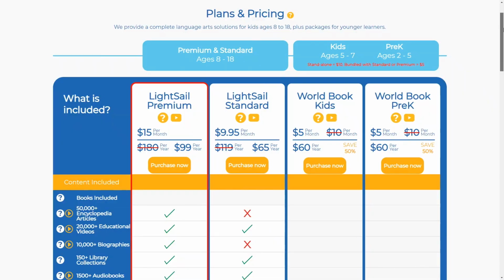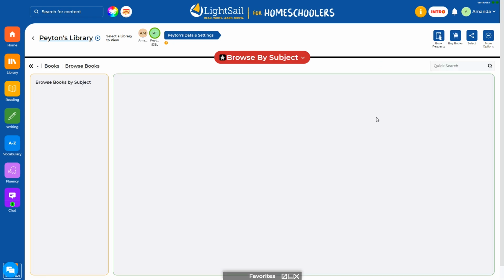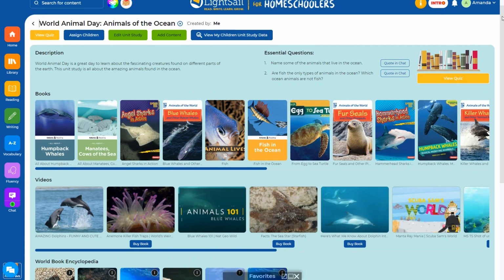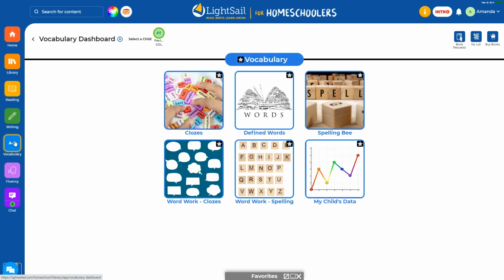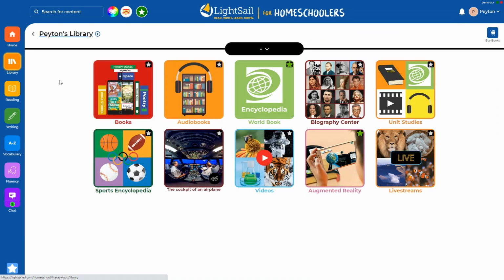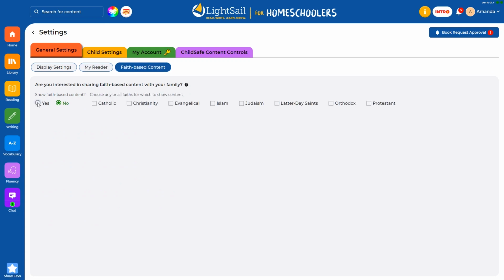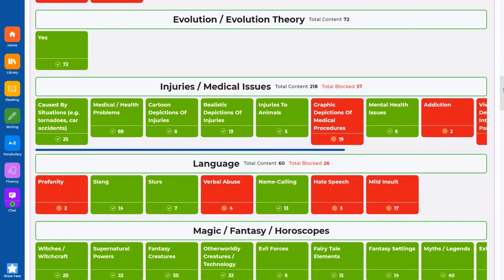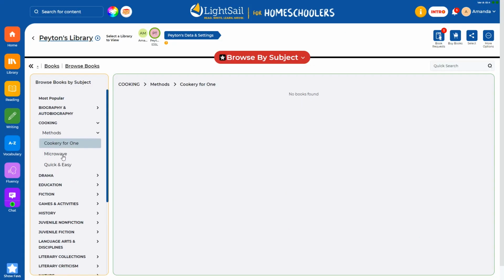Lightsail Online Language Arts Curriculum for Homeschool - Lightsail for Homeschoolers Review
If your child is doing their homeschool reading program online, how do you know what types of books they have access to? With thousands of books included in many of these online literacy programs, there's no way you could possibly review them all.

Today we're going to review the Lightsail online literacy program for homeschoolers, a program that includes extensive child safety control for parents. But is this a good online language arts curriculum or not? We'll decide together.

Time 4 Learning $10 Off - Use this link and code "REFERME"